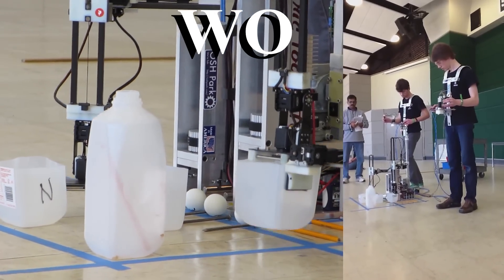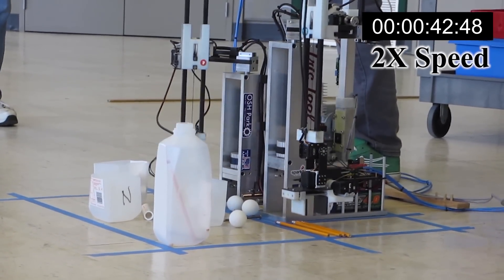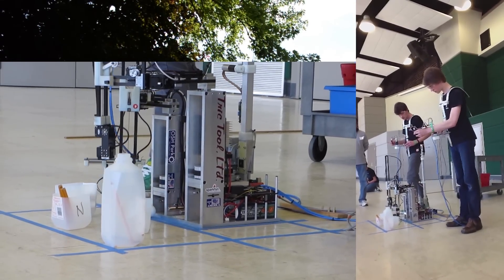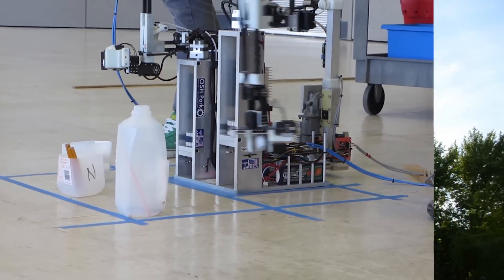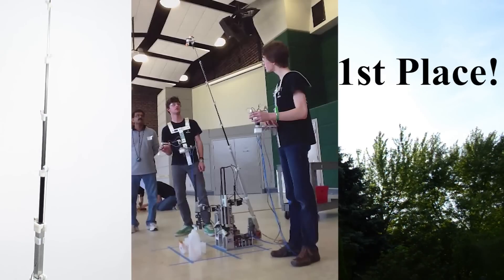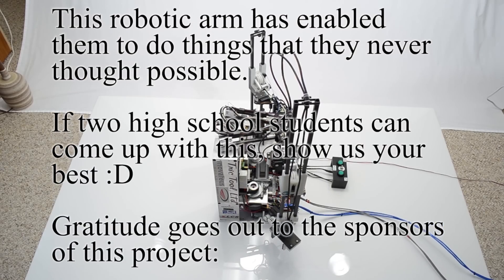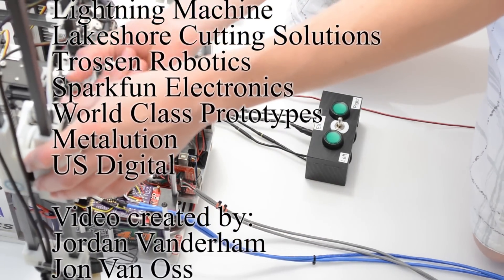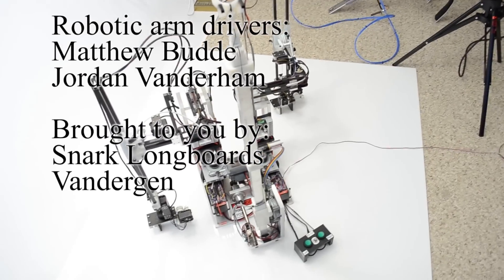Robot Arm for Science Olympiad 2013 Mimic Style Control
This robotic arm was designed, optimized, and built for the 2013 Science Olympiad robotic arm event competition. It consists of two six degrees of freedom robotic arms, along with one robotic arm that is capable of rotation, object manipulation, and extension. The control of each robotic arm is done intuitively. The remote is held on a human controller to allow both hands to be free with a harness. The remote consists of a half-scaled dummy arm (in proportion to the large robotic arm) and two potentiometers that control the end effectors' elevation and angle. The large robotic arm mimics the exact angles and movements of the half-scaled robotic arm in real time.

The development and fabrication of this robotic arm took six months, approximately 1200 man hours, donated funds, resources, and expertise. There is no other robotic arm like this one. We had to start from the ground up. We taught ourselves how to run a mill and a lathe. We learned how to design in CAD and insure that there were no collision fields. We faced issues with our linear slide, printed circuit board, and code, but after hours of work we accomplished every obstacle. This robotic arm performed the best in the nation and received a first place medal in our regional and state competitions.

Everything is custom designed and built, from the carbon fiber linear slides and the 3D printed claws to the custom PCB microcontroller and programming. Check them out at the link below, and feel free to look around and see our future inchoatives!
Vandergen.com

Thank you for your views, interest, support, and questions.